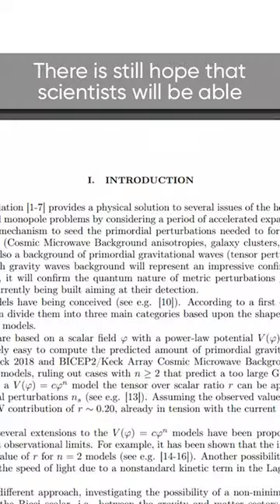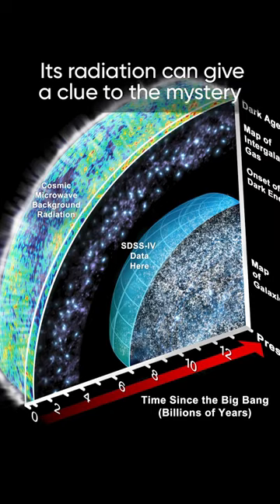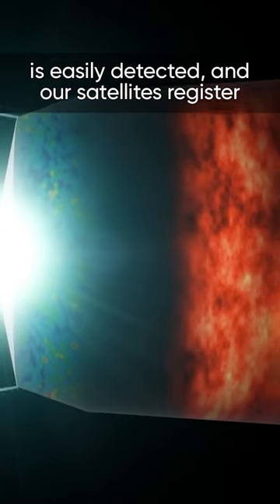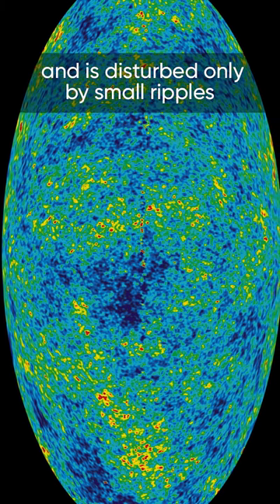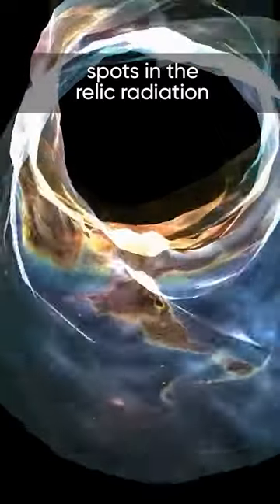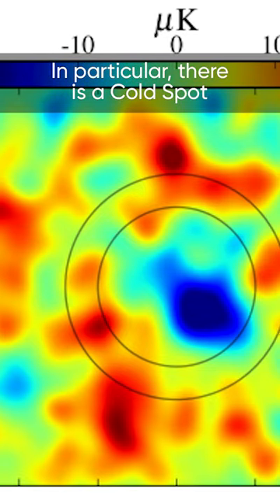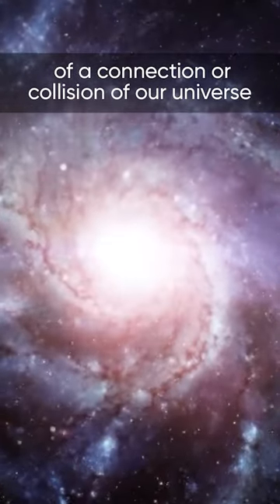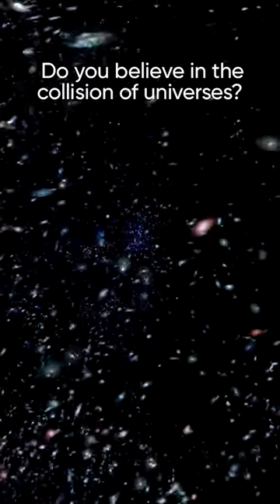The Big Bang as a nuclear particle accelerator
There is still hope that scientists will be able to use in research the greatest particle accelerator of all time – the Big Bang itself. Its radiation can give a clue to the mystery of dark matter and dark energy. The echo, or residual glow of the Big Bang, is easily detected, and our satellites register this radiation with great accuracy.

The photos show that the background microwave radiation is remarkably smooth and is disturbed only by small ripples. These ripples reflect tiny quantum fluctuations that existed at the time of the Big Bang.

However, there are unexplained spots in the relic radiation. It has been suggested that these are traces of collisions with other universes. In particular, there is a Cold Spot – the anomaly in the form of an unusually cold mark in a homogeneous background radiation, which may turn out to be a remnant of a connection or collision of our universe with another parallel universe that occurred at the beginning of time. Do you believe in the collision of universes?